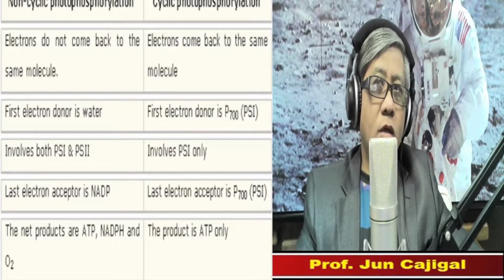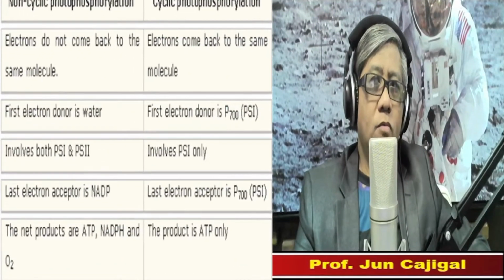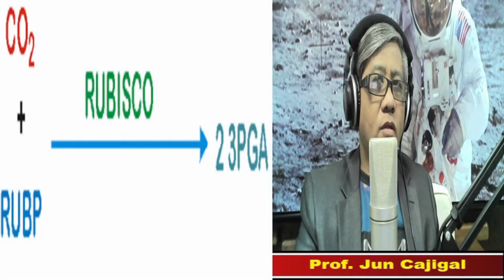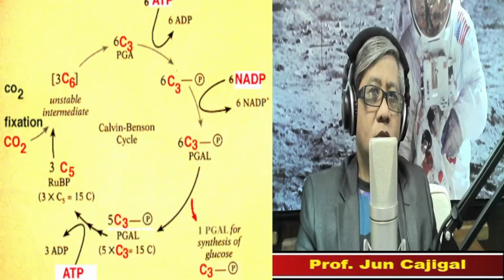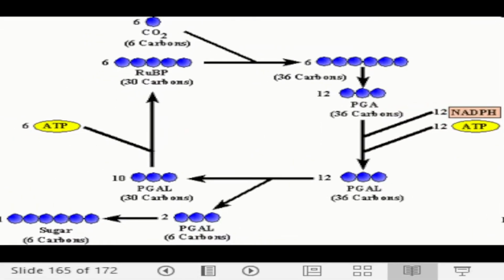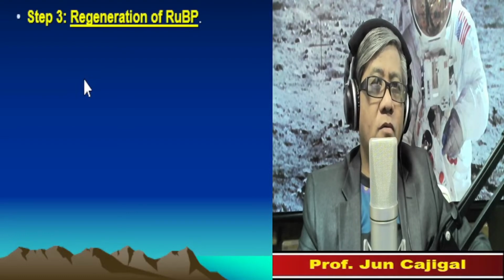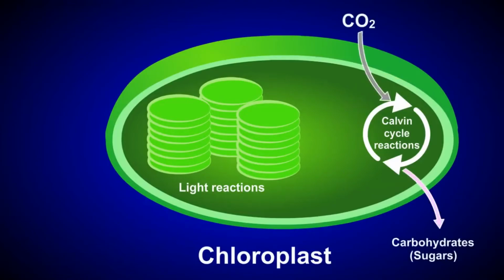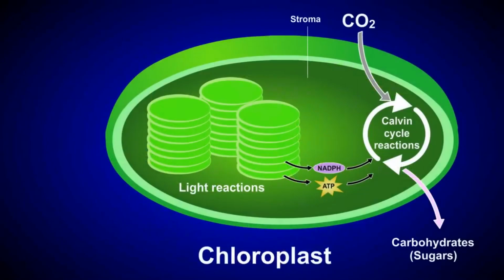PHOTOSYNTHESIS Part 2: The DARK REACTION or the CALVIN CYCLE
This is a teaching video about the dark reaction or the Calvin Cycle. The Calvin cycle is a process that plants and algae use to turn carbon dioxide from the air into sugar, the food autotrophs need to grow. Every living thing on Earth depends on the Calvin cycle. Plants depend on the Calvin cycle for energy and food. Other organisms, including herbivores, also depend on it indirectly because they depend on plants for food. Even organisms that eat other organisms, such as carnivores, depend on the Calvin cycle. Without it, they wouldn't have the food, energy, and nutrients they need to survive. The Calvin cycle has three main steps: carbon fixation, reduction phase, and regeneration phase. Energy to fuel chemical reactions in this sugar-generating process is provided by ATP and NADPH, chemical compounds which contain the energy plants have captured from sunlight.